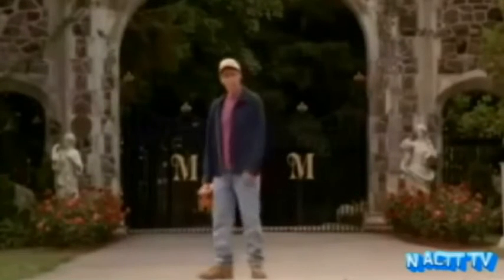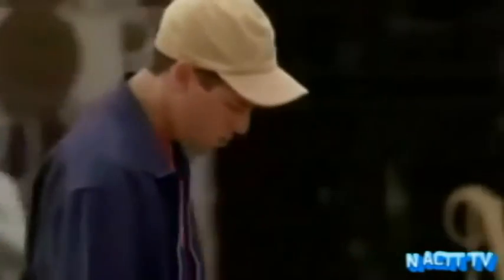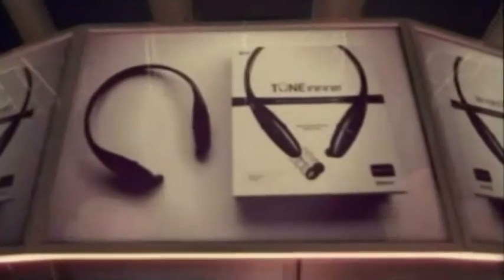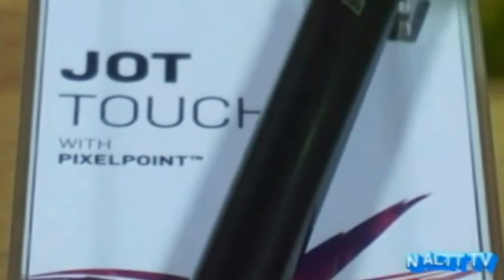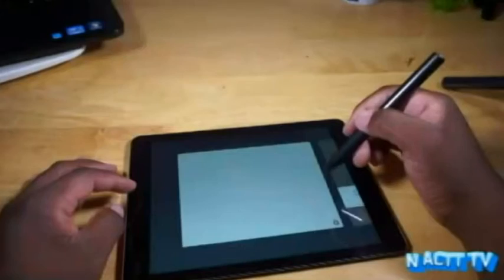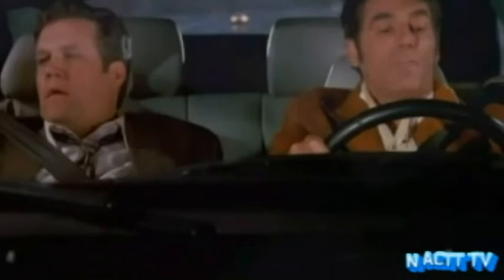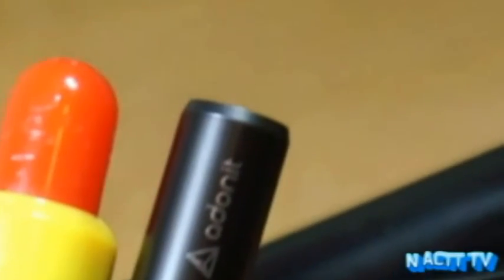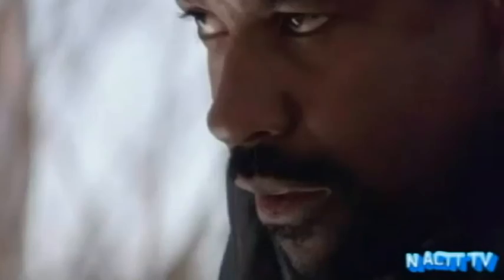Adonit Jot Touch Review N actt Tv Ep 2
This review is about the Adonit Jot Touch with pixelpoint very unique stylus that fit like a pin in hand very responsive with IOS ipad air.